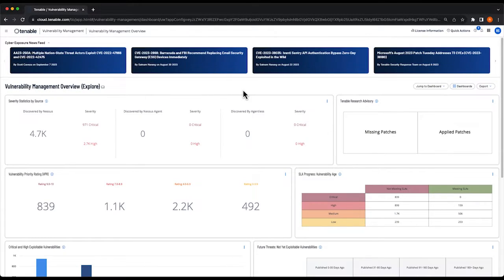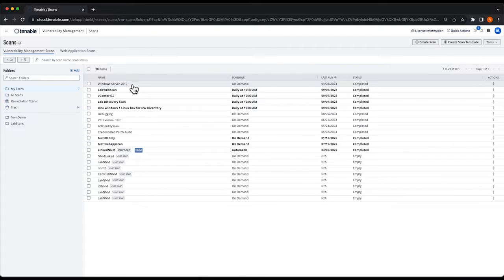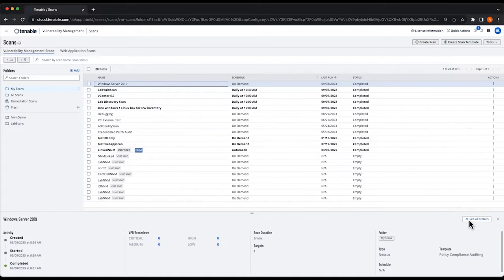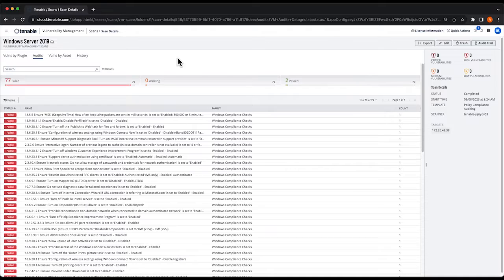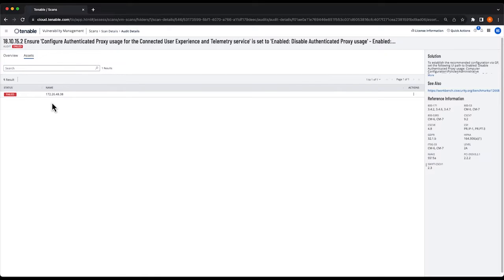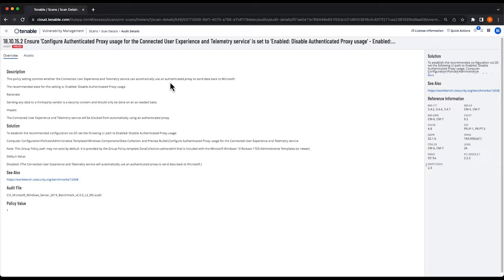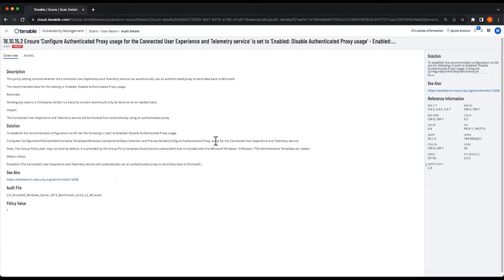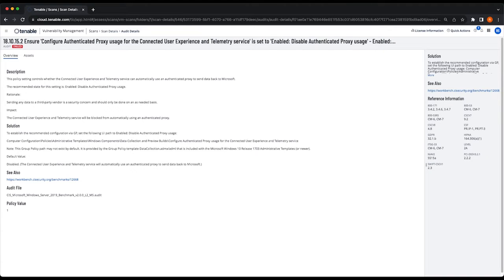Viewing Policy Compliance Scan Results in Tenable Vulnerability Management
This video shows how to look at Compliance Scan results in Tenable Vulnerability Management